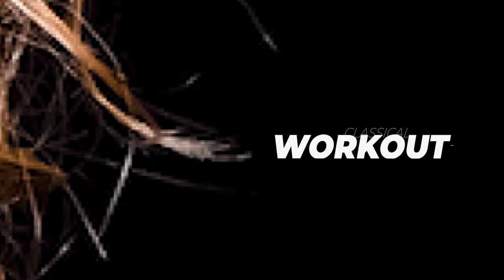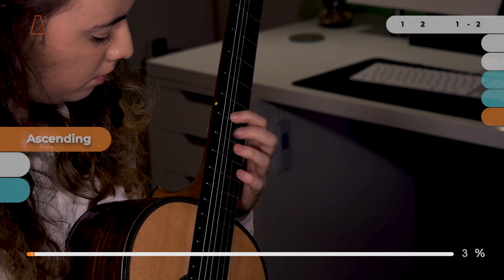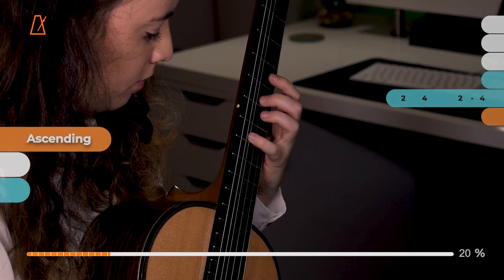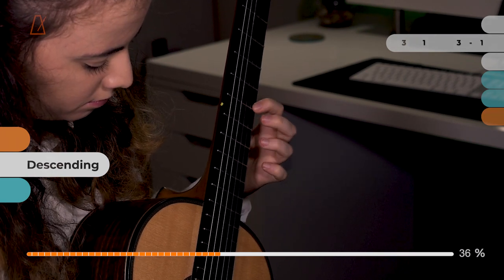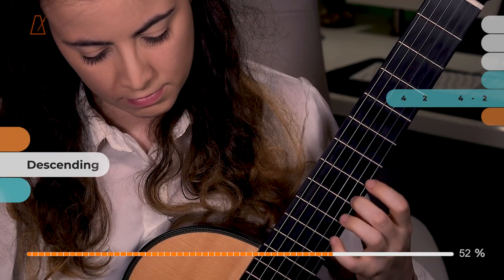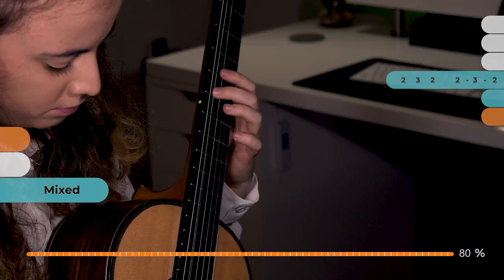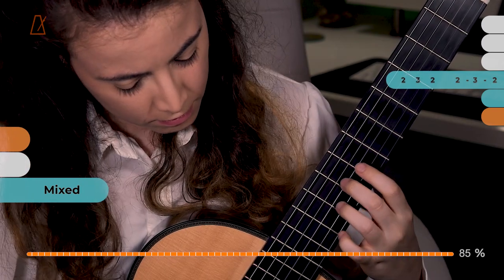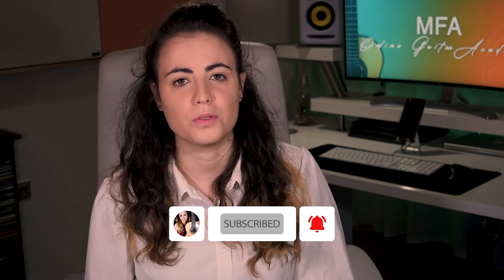Slurs: Basic Daily Exercise Routine + Free PDF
I just put together a new video that I hope might be useful to many of you to use as a daily routine. This time we are focusing on the SLURS TECHNIQUE

Just like the previous routine, in this video, you will listen to my indications about how to practice these routines with the correct technique in order to maximize efficiency and gradually get rid of tension or unwanted movements.

My aim and hope are that playing along with this video every day as part of your warm-up routine, will help you to integrate these essential concepts into your playing in a very smooth and easy way manner and develop a much more steady, precise, and effortless Left Hand Technique.

I hope you enjoy it and please, let me know what you think about it! 🤗
Yours,
M

and enjoy and learn from all these benefits!

- Behind the scenes (daily videos).

▶ CLASSICAL GUITAR GEAR